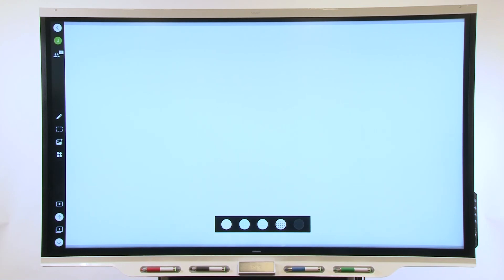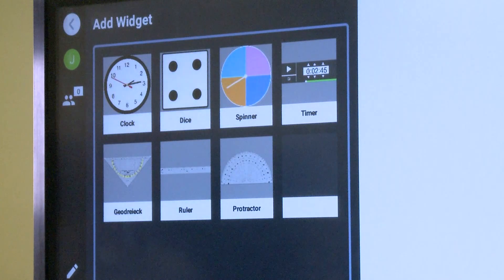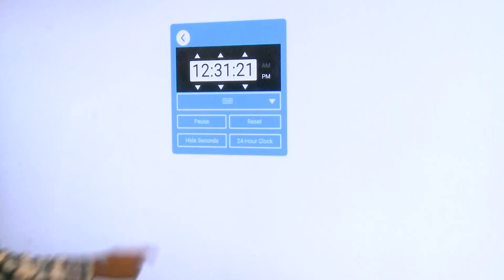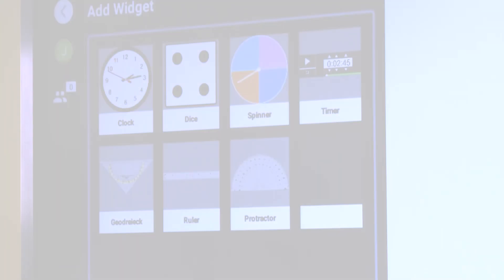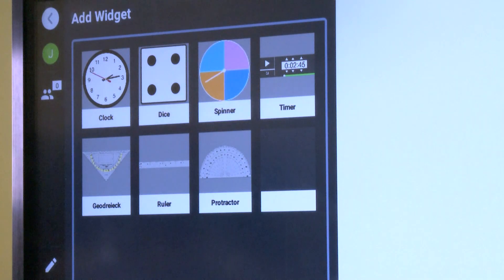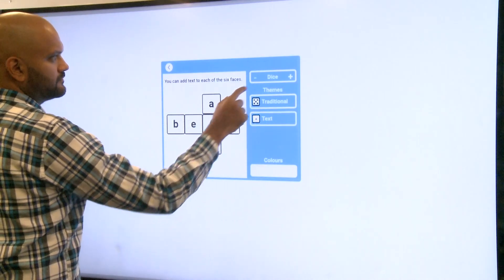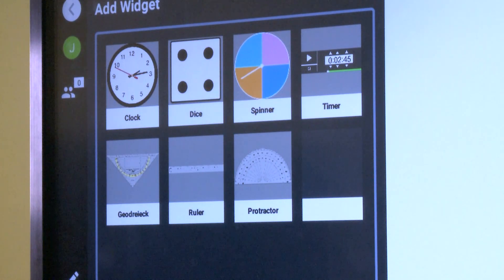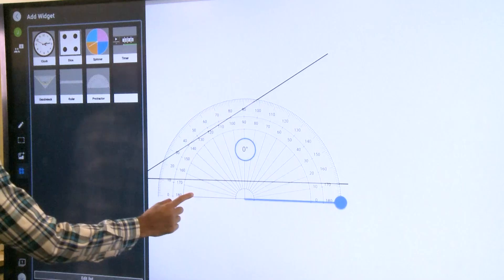iQ experience: Widgets in SMART Notebook Player (2020)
The new widgets feature lets you add a widget to a whiteboard or a lesson file. Widgets include dice, spinners, timers, a clock, and measurement tools, and you can use them in SMART Notebook Player to increase student engagement.